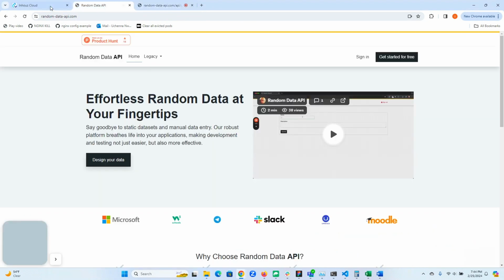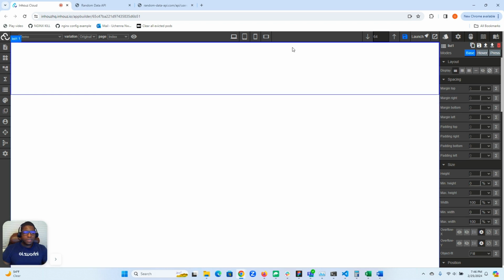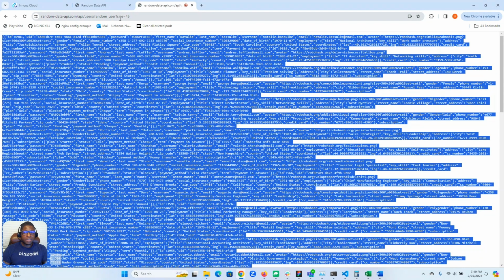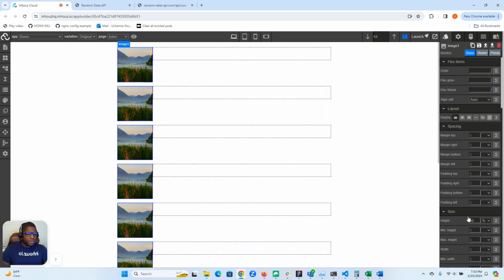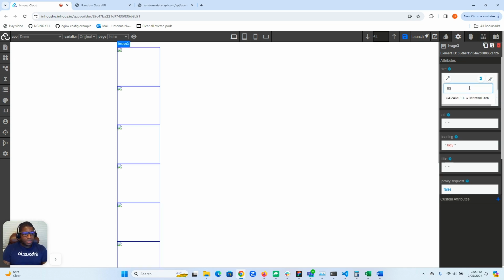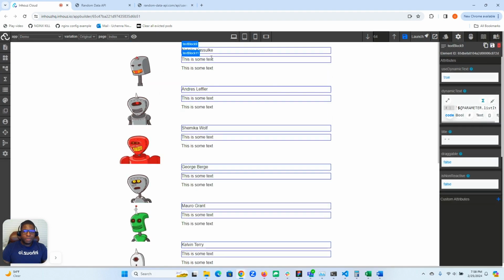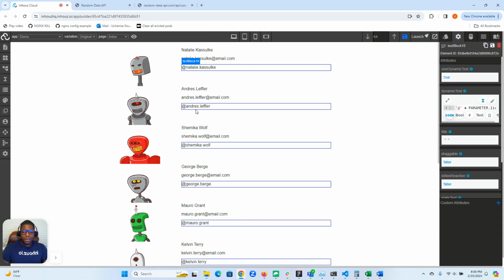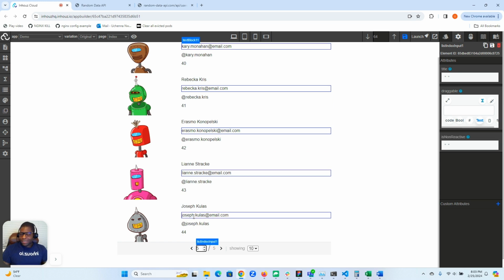List | Inhouz Cloud Tutorial (App Builder)